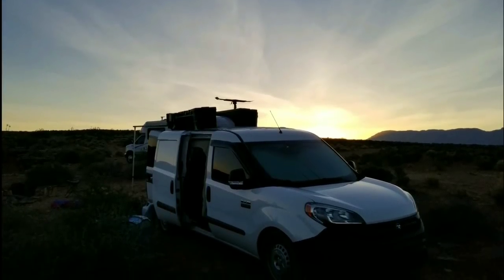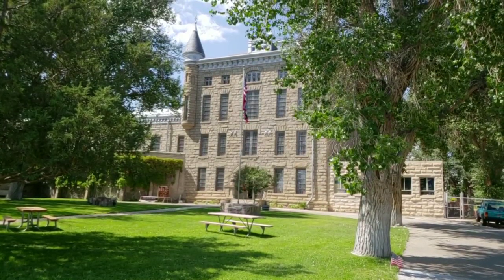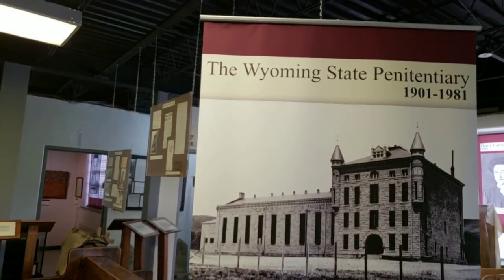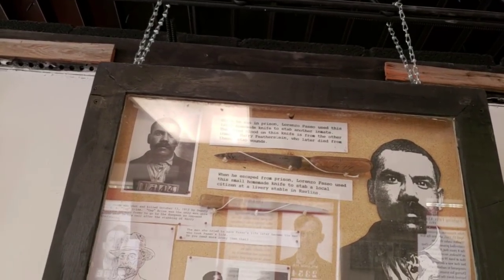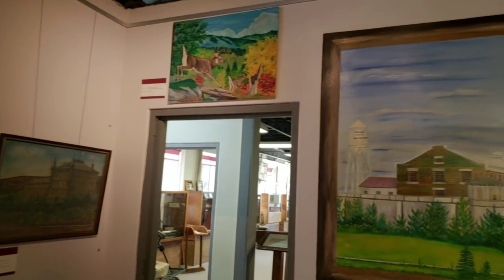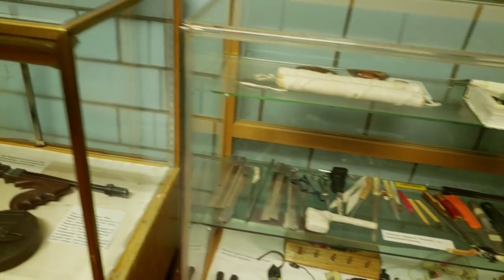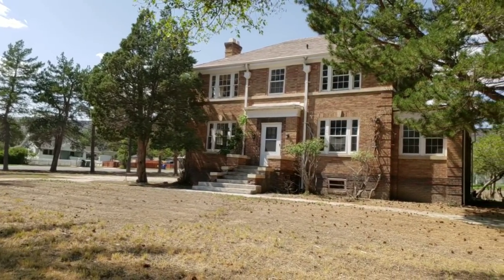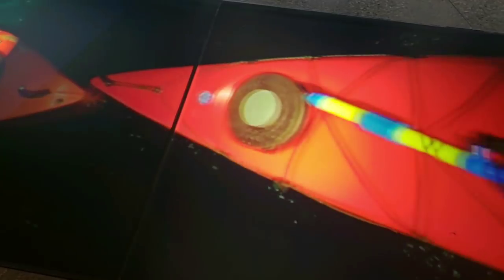TOUR OF WYOMING TERRITORIAL PRISON IN WYOMING.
HOW DID WE END UP IN A PRISON IN WYOMING.

We are Van Life Sheldon s travels or names are Mike and Stephanie we travel across the US with our turtle Sheldon.

We live full time in our 2016 Ram Promaster City self built camper we built.

Or make a one time donation to our PayPal account for a tank of gas or how ever much you desire.  Thank You.